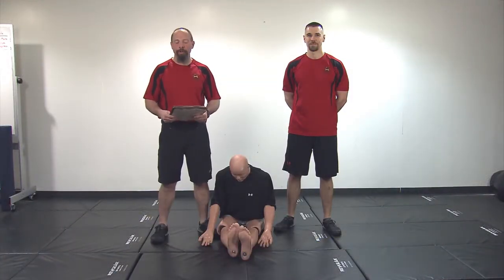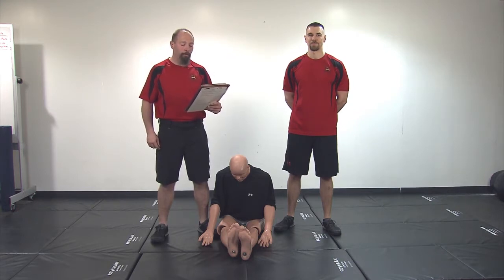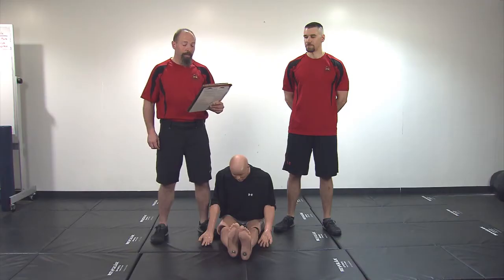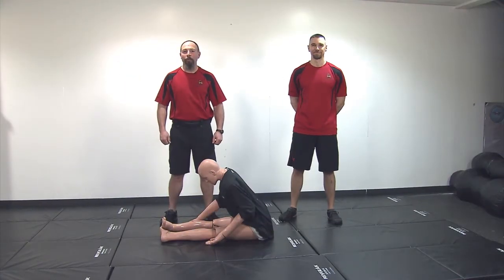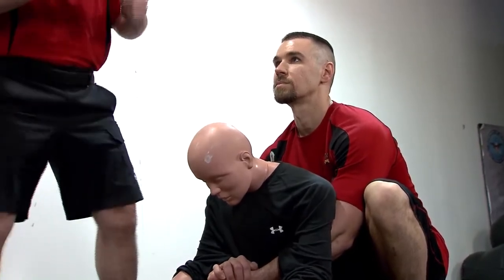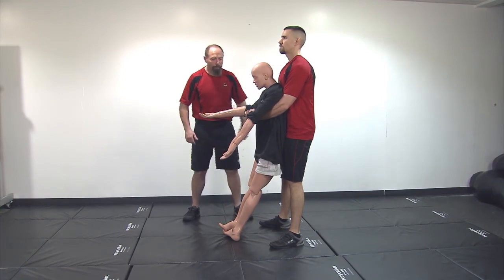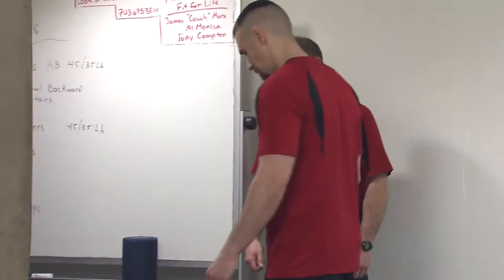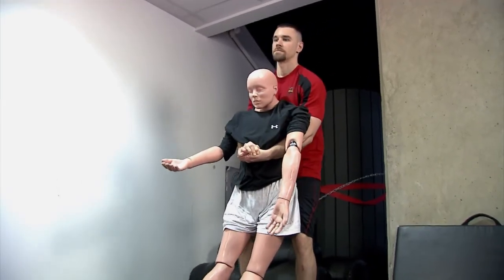Physical Ability Test - Dummy Drag (2018)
Source: Defense Visual Information Distribution Service

ARRINGTON, VA, UNITED STATES
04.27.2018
Video by Pierre Nelson
Pentagon Force Protection Agency

The Physical Ability Test (PAT) measures the applicant’s level of fitness and physical preparedness for the position. It is a high-intensity fitness evaluation designed to test your aerobic and anaerobic fitness. You will be evaluated based on a standardized set of criteria. Minimum requirement standards are as follows:

Dummy Drag: 25 feet in 15 seconds

This work is in the public domain. More information about the DVIDS Public Use Notice of Limitations